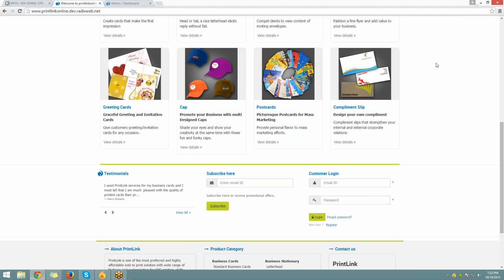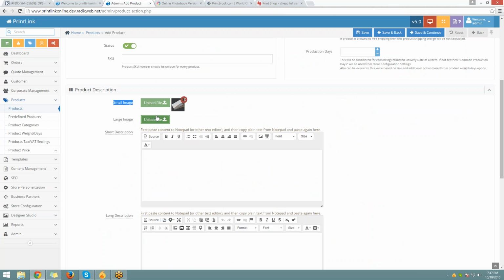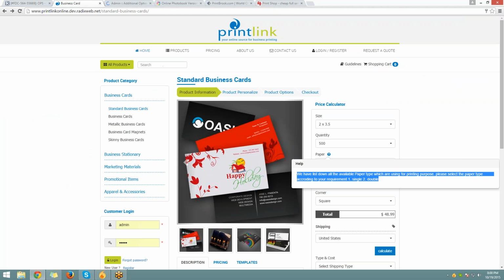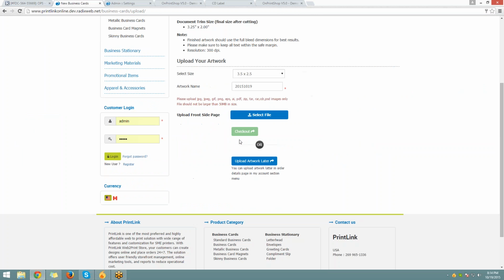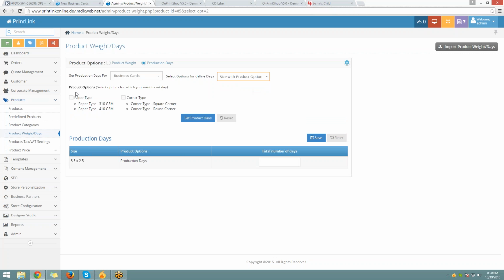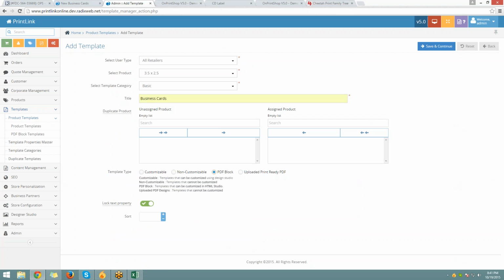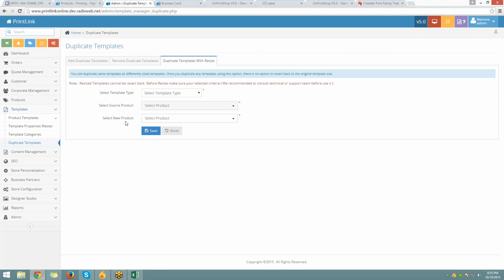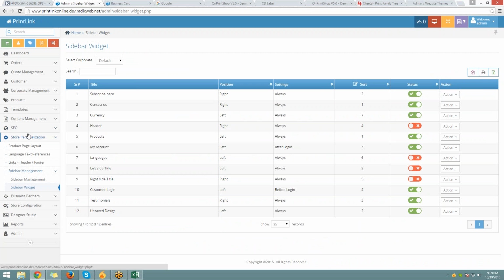Standard Solution Overview - Webinar | OnPrintShop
OnPrintShop Standard Solution Training.